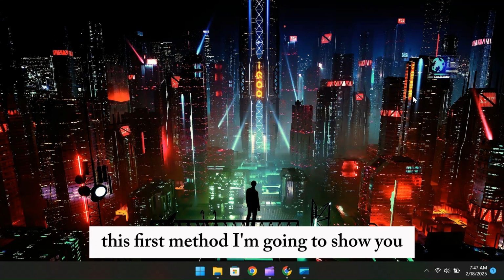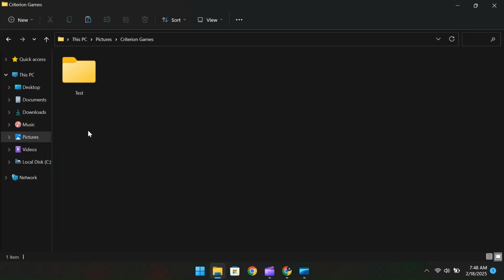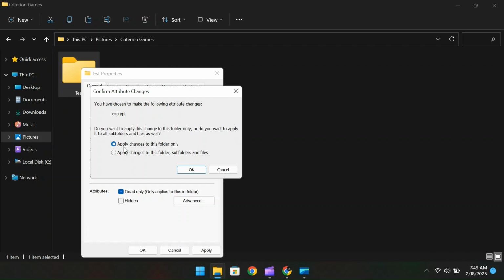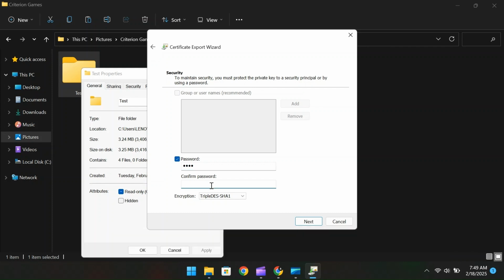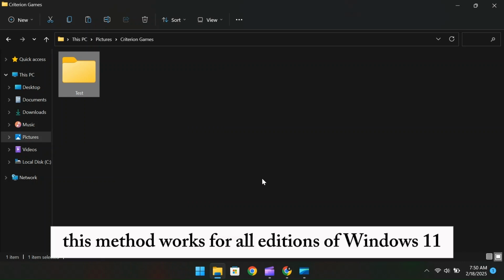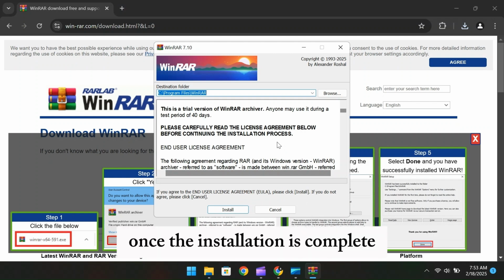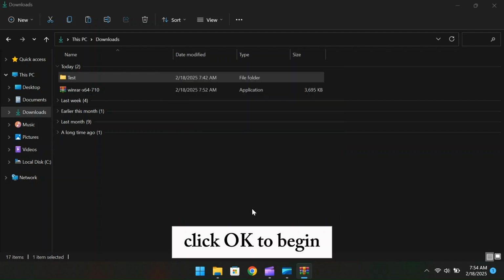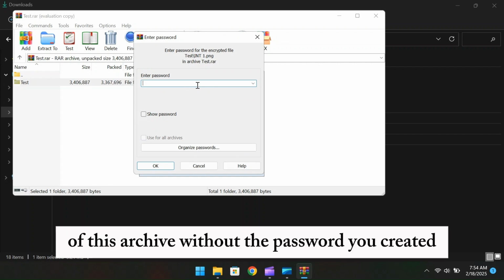How to Lock Folders in Windows 11 [FAST & Easy!]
Wondering how to lock folder in Windows 11? In this video, I'll show you step-by-step how to protect your files from prying eyes. Whether you're securing personal documents or sensitive data, I'll guide you through simple methods using built-in features and third-party tools.

By the end, you'll have a locked folder that only you can access. Now, let’s dive in and secure your folders!